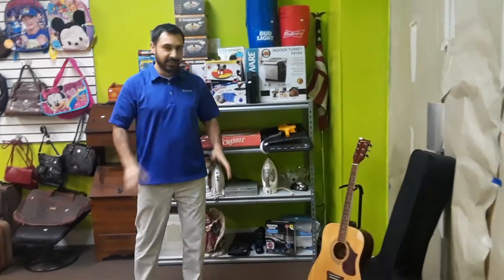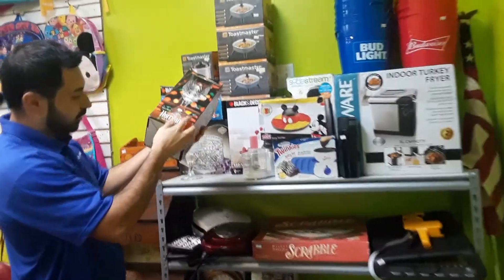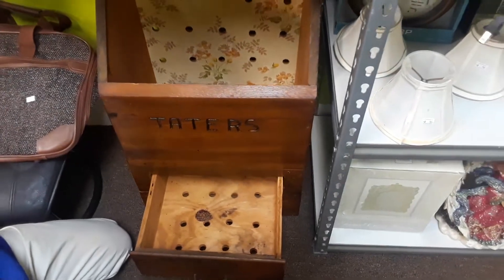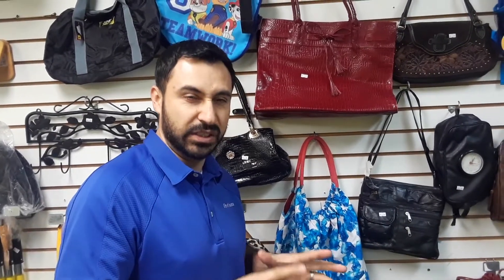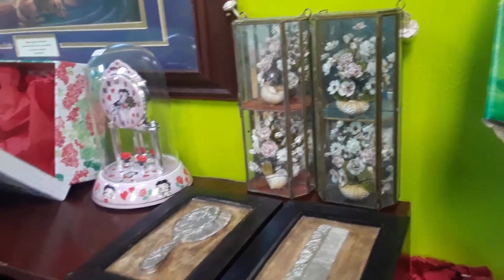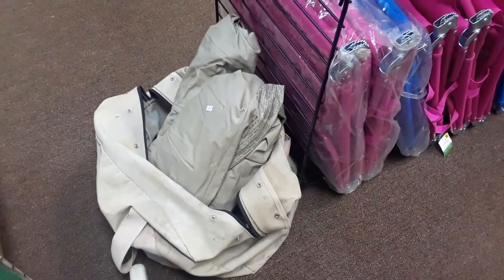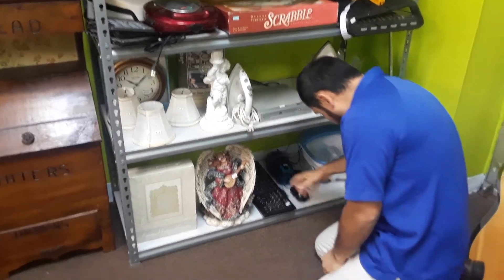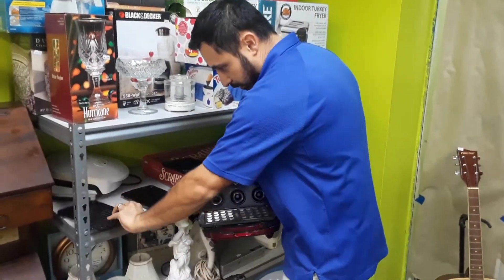Alabama Storage Auction finds #9